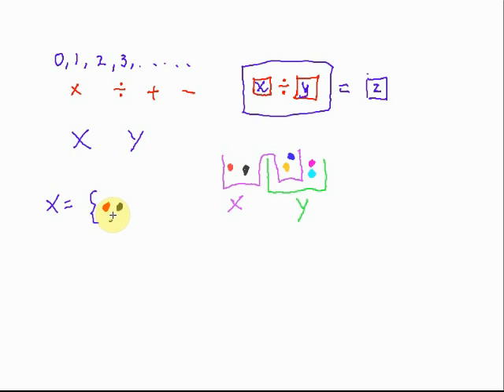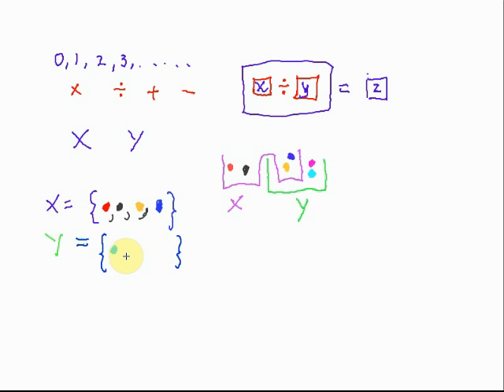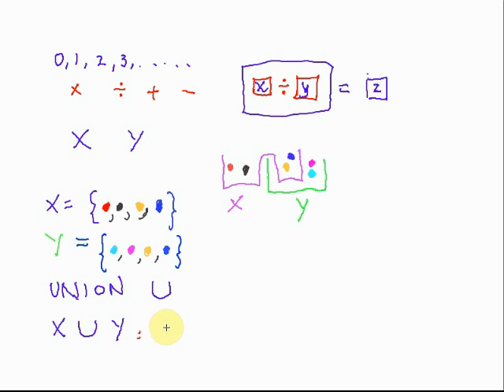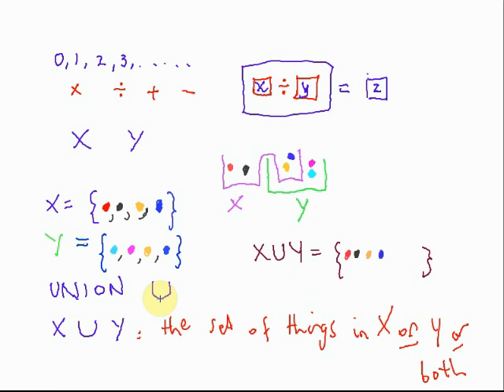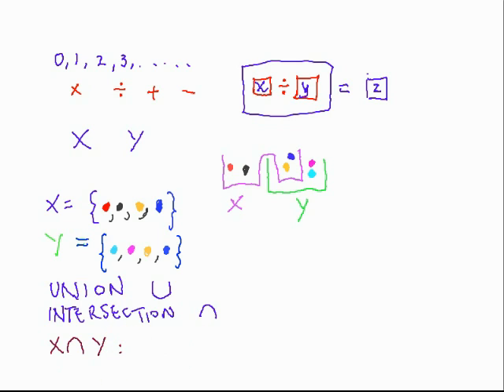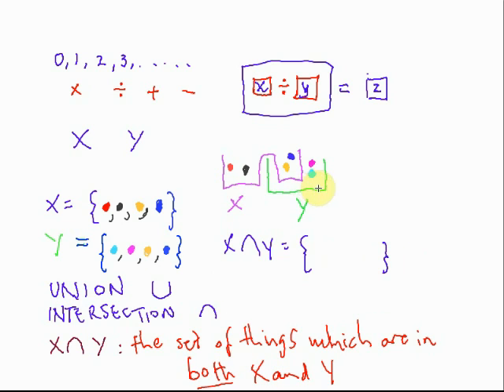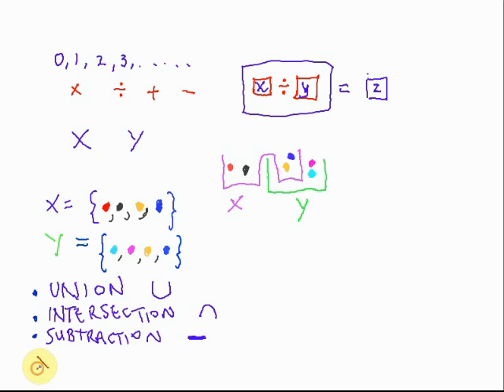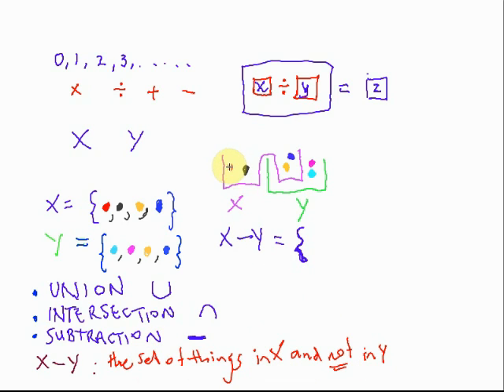Sets, part 5 - set doctor! simple operations on sets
This is a short series of videos on what we call 'set theory'. You probably don't study set theory at school. However, it's really, really easy. And it's a great way to introduce the sorts of reasoning that you'll use in more advanced math. So, doing a little bit of simple set theory now might save you a bit of a headache later in your math career!